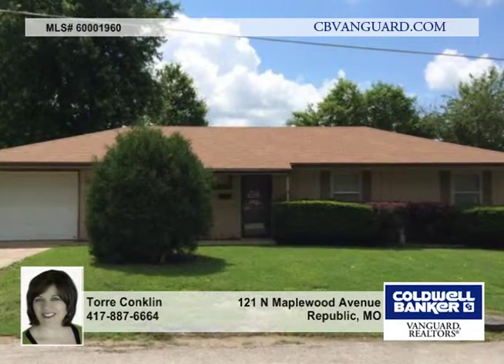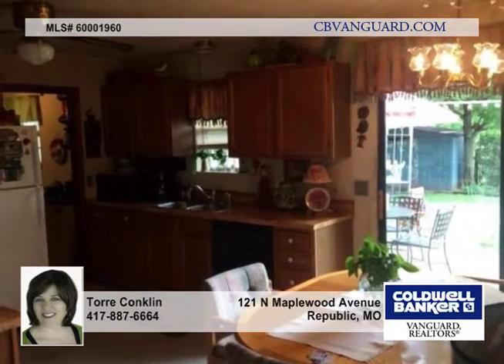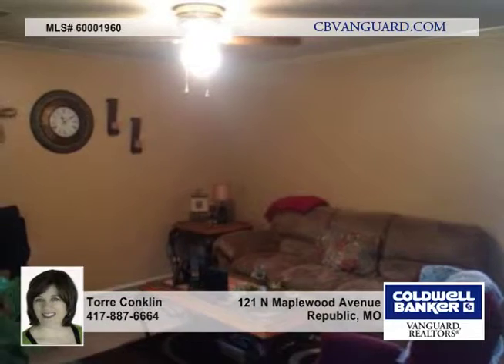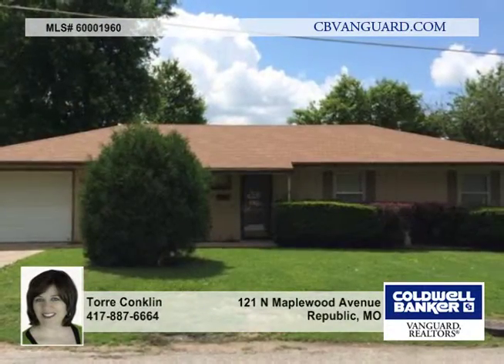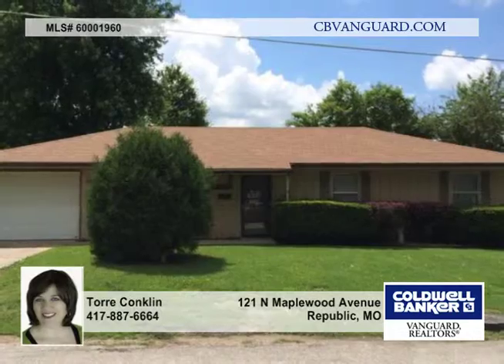121 N Maplewood Avenue Republic Homes for Sale MO | cbvanguard.com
121 N Maplewood Avenue, Republic, MO
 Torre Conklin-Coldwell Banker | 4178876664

Wonderful 3 bedroom 2 bath 1 car home located on a quiet street of older homes the home has been recently painted on the inside and cute as a button!  Seller is selling as is and will make no repairs. Home is in wonderful shape